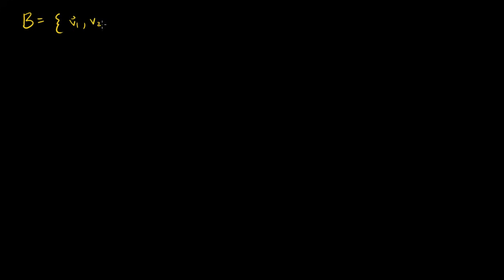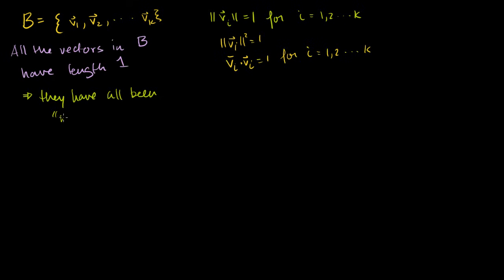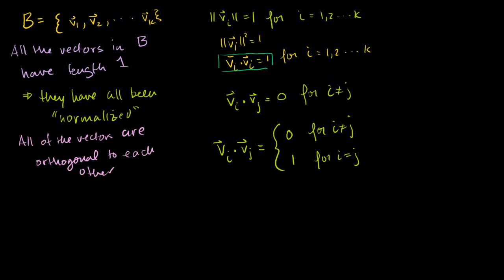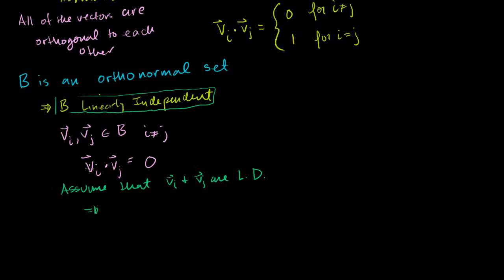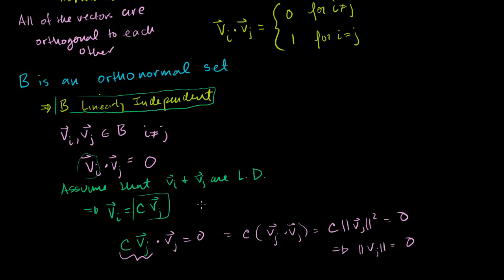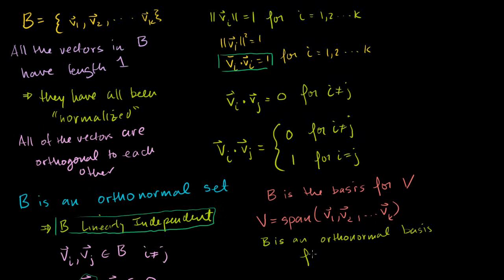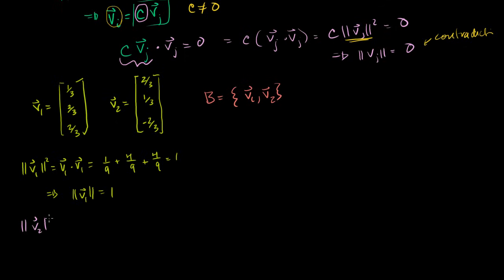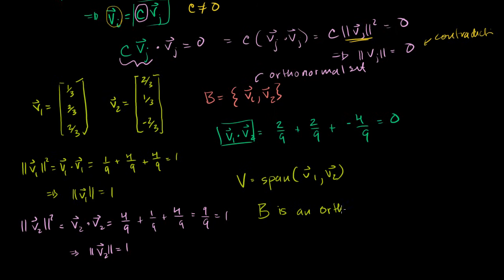Introduction to orthonormal bases | Linear Algebra | Khan Academy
Courses on Khan Academy are always 100% free. Start practicing—and saving your progress—now

Looking at sets and bases that are orthonormal -- or where all the vectors have length 1 and are orthogonal to each other.